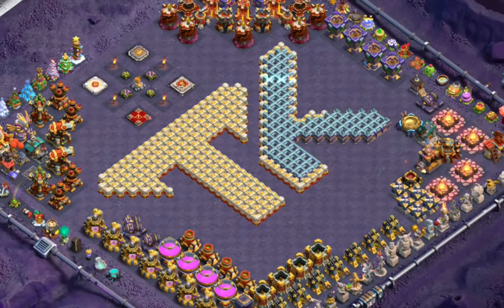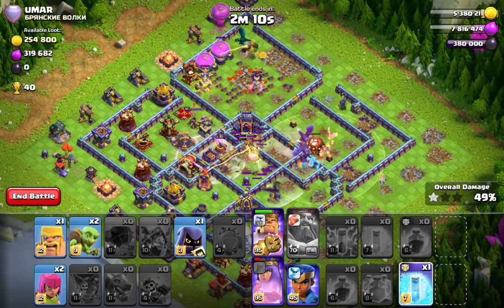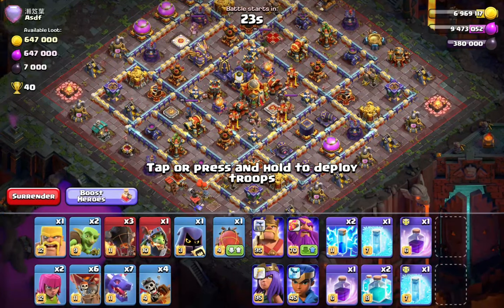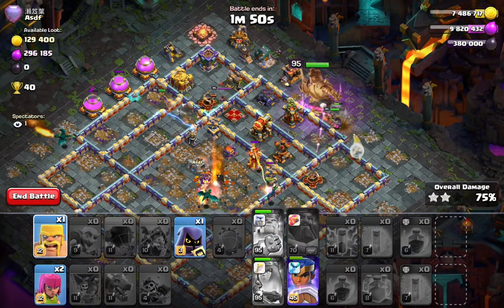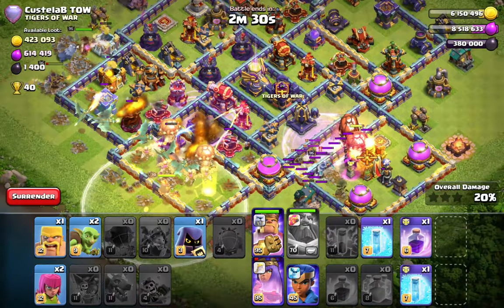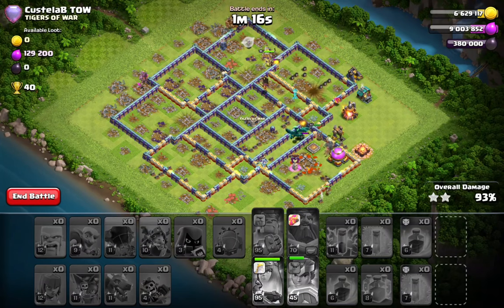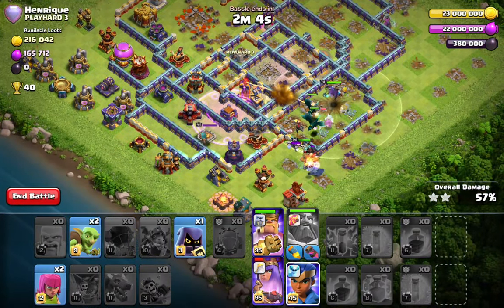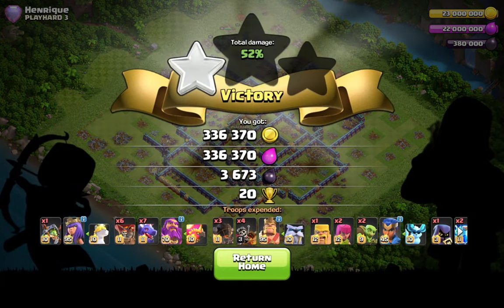HYDRA but with ROCKET LOONS is UNSTOPPABLE in TH16 | Best AIR SPAM Strategies in Clash of Clans